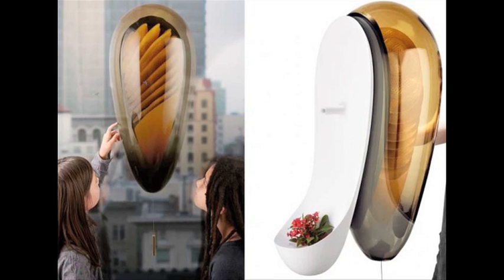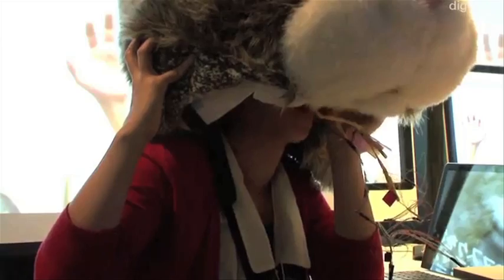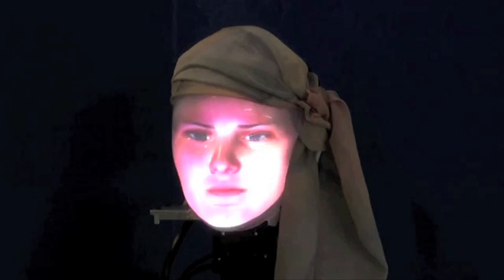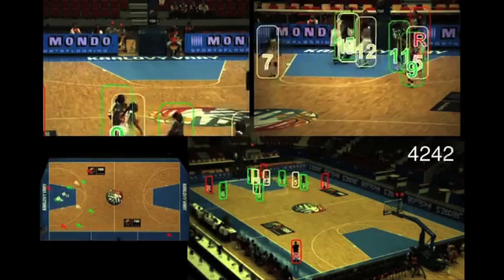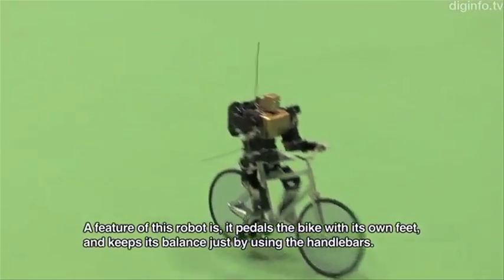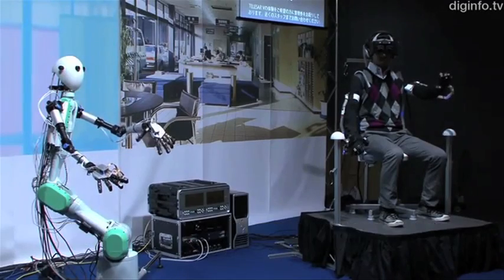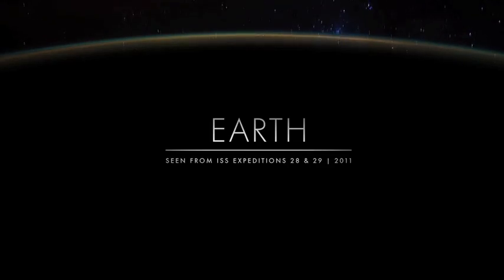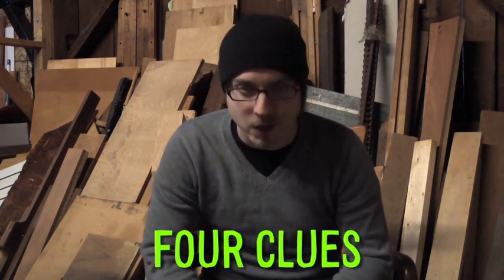BECOME A ROBOT!?! -- Mind Blow #29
*** LINKS AND CLUES ***

Nature's Inspiration for SLIPS

Non-Video Clue: Lion-O's Sword

Cost of Panda Pee Tea

Urban Beehive Maker